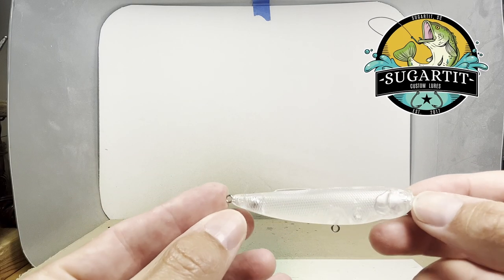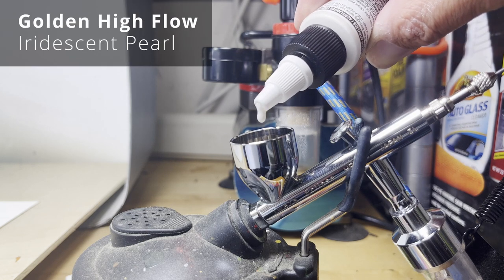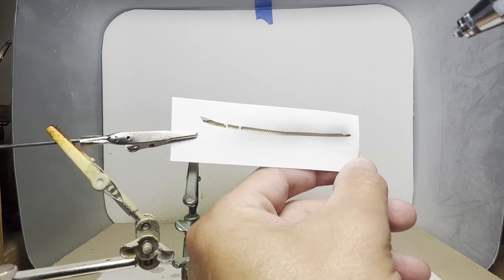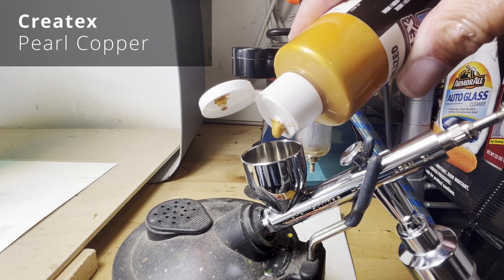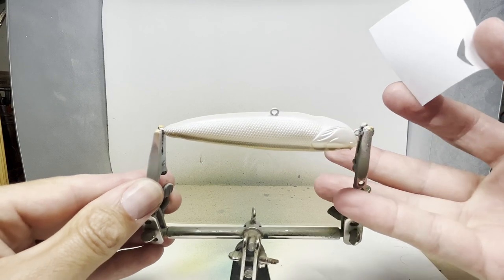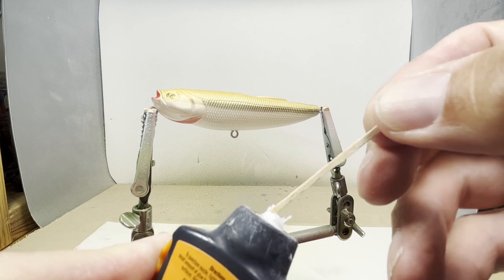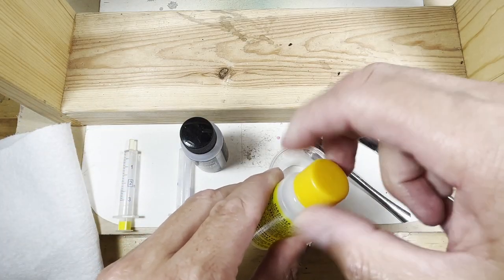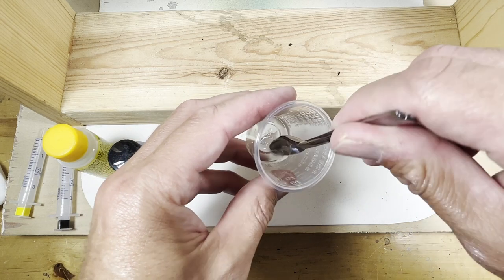Lure Painting | EASY minnow design to catch bass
This lure painting reminds me of what a minnow might look like was it's passing away and floating on the top of the water.  The minnow design is very easy and could have a number of colors on top depending on what minnows you have in your area.  You could even forgo the strip in favor of the shad dot or maybe some foil design on the side.  All in all this is a fun and easy custom lure to paint.

Brush: Iwata Eclipse - Amazon
Paint: Createx - Amazon
Paint: Golden High Flow - Amazon
Eyes: 1242 Piece eye set - Amazon
Ink: Daler-Rowney FW Indian Yellow- Amazon
Vallejo Color Shift - Space Dust
Clear Coat: Flex Coat - Amazon

iPhone 13
Davinci Resolve
Photoshop